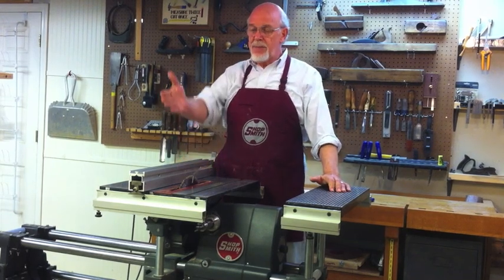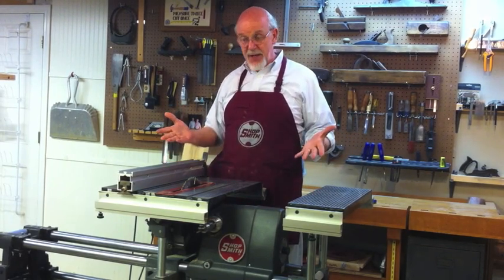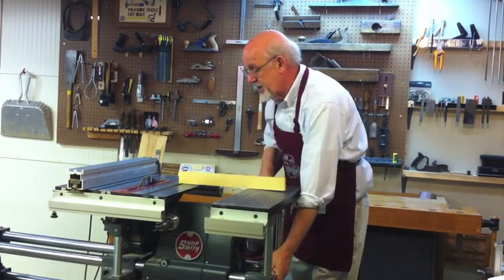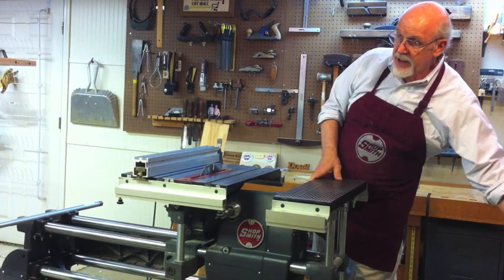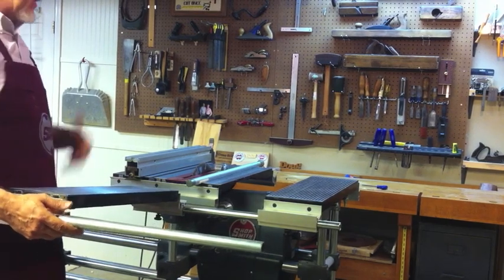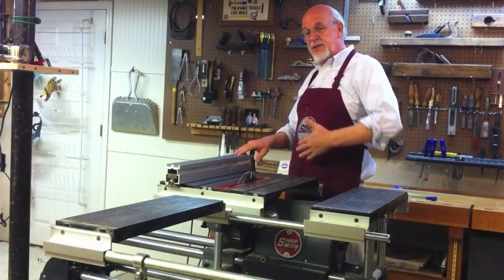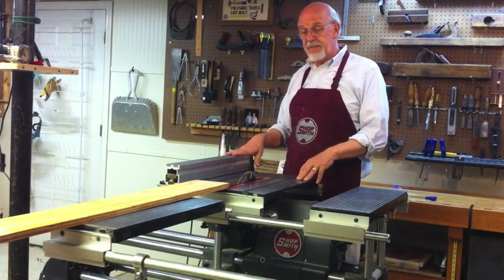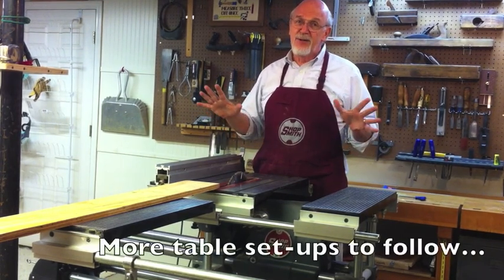More "how to" on using your Shopsmith table system.